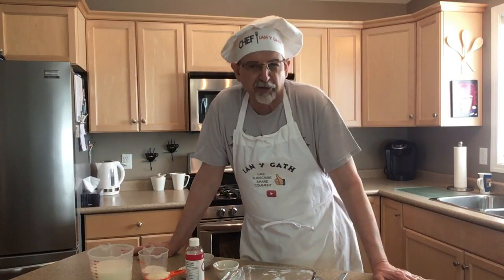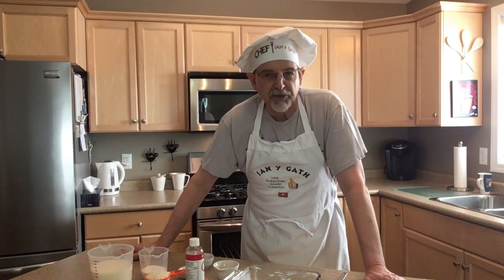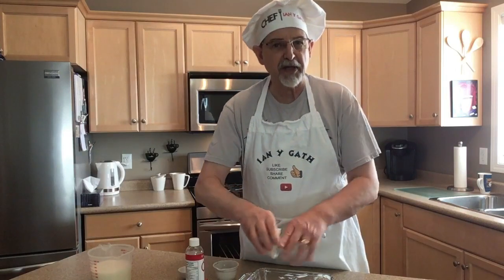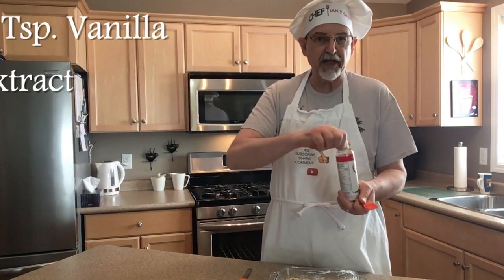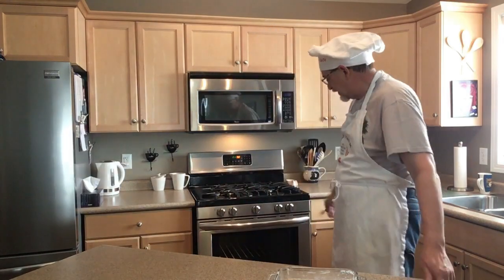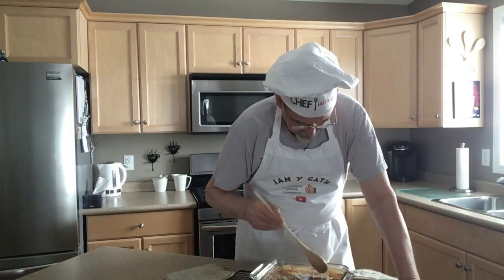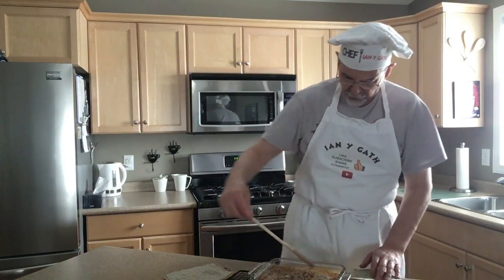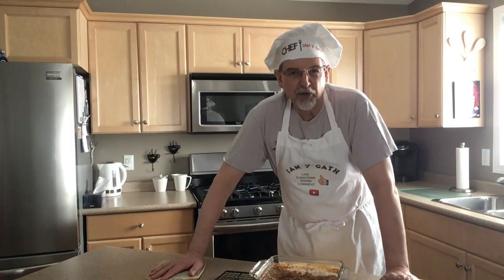Diabetic friendly Rice Puddingr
A nice Diabetic friendly baked rice pudding.